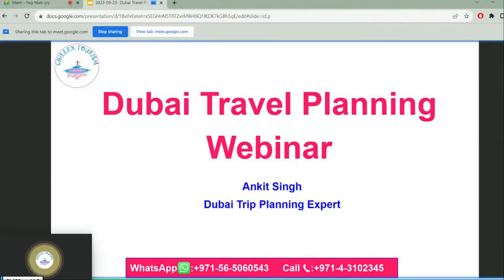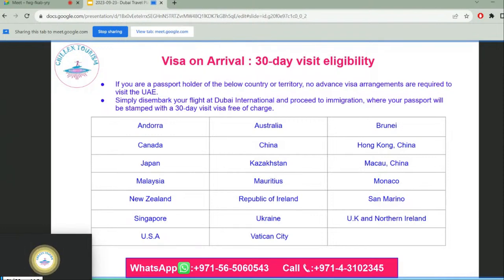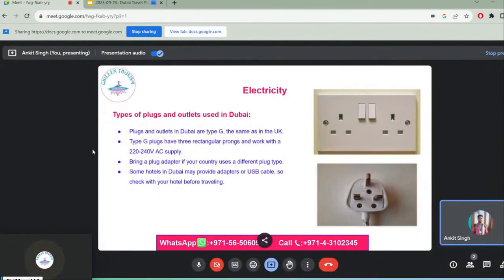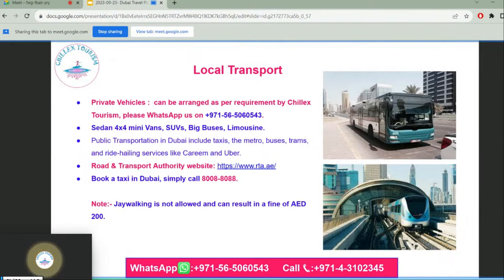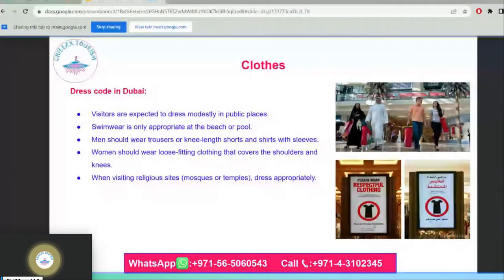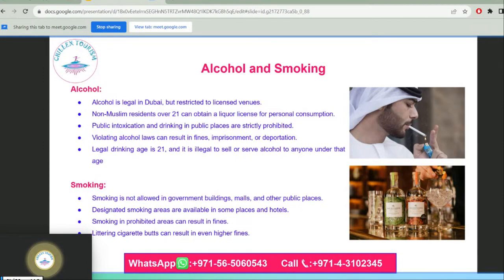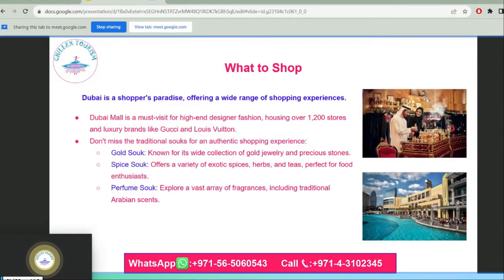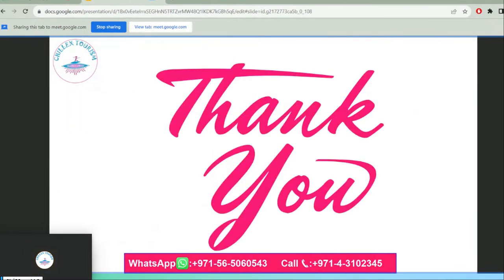Dubai Travel Planning Webinar